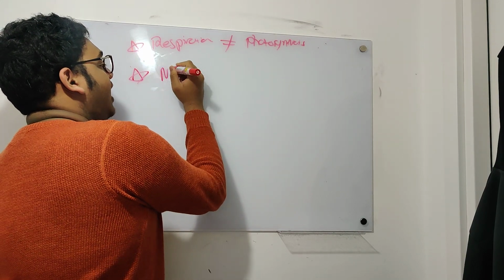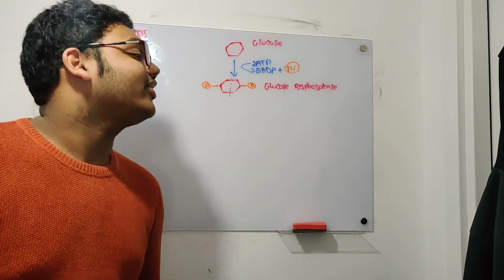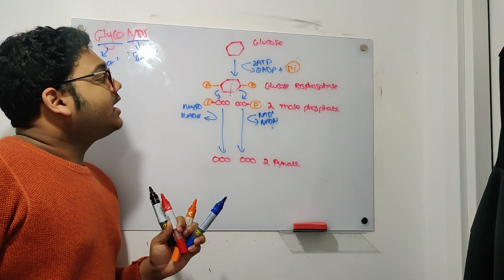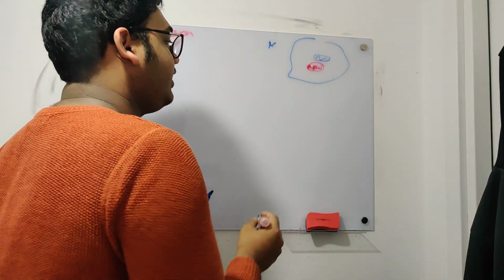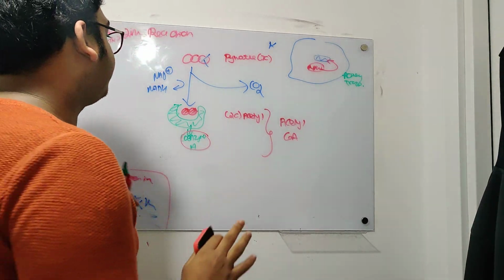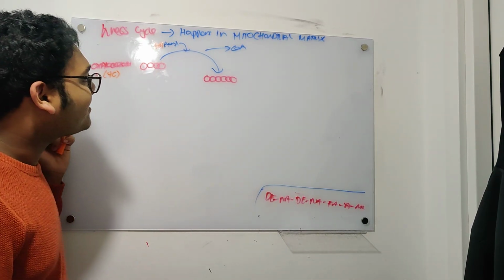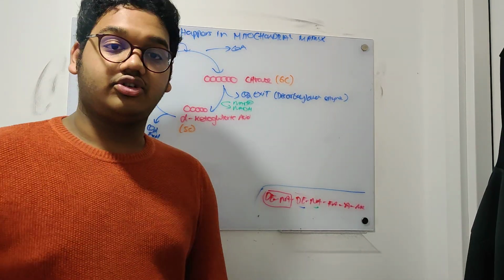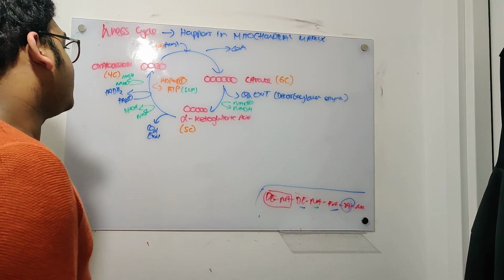Glycolysis, Link and Krebs - A Level Biology